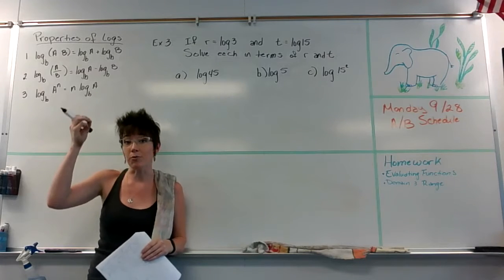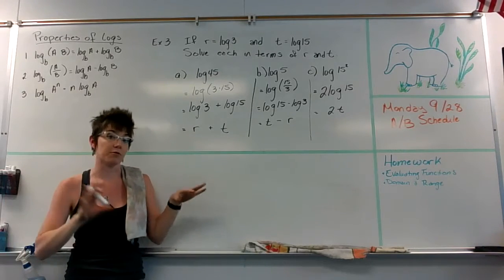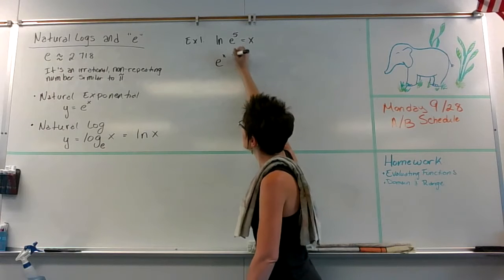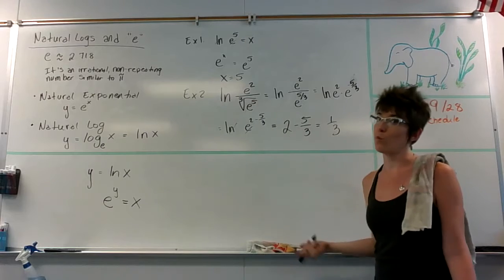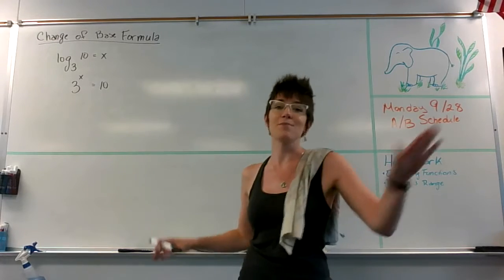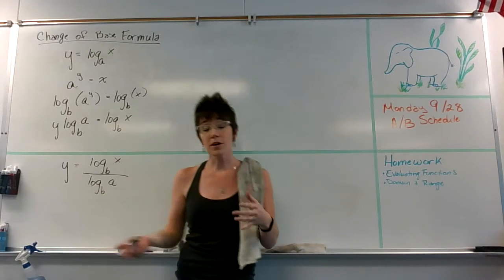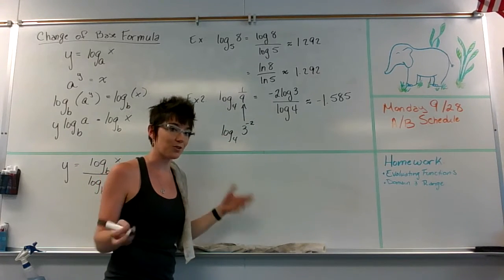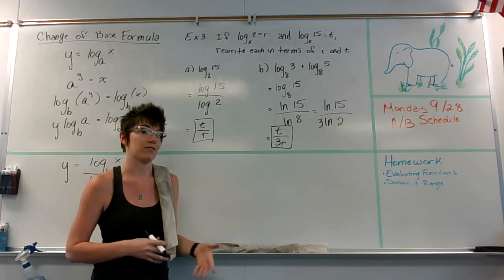log properties, natural logs and e, change of base formula